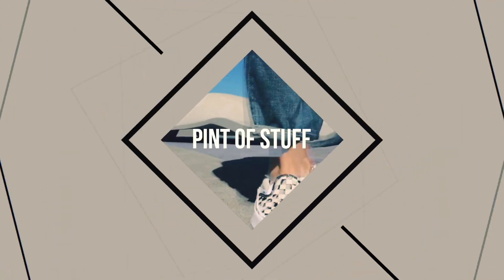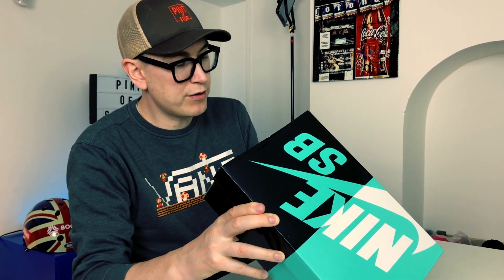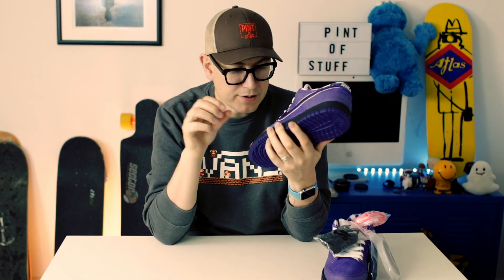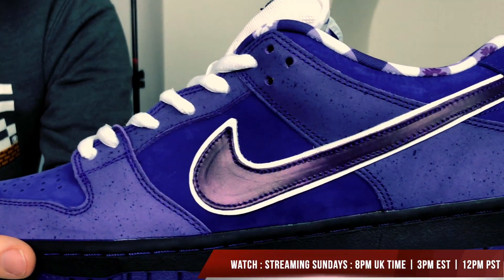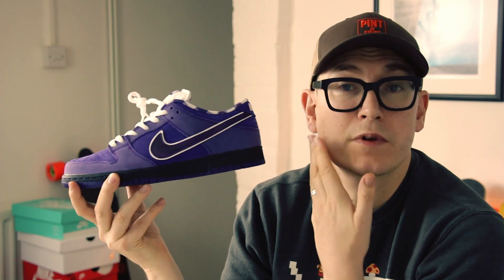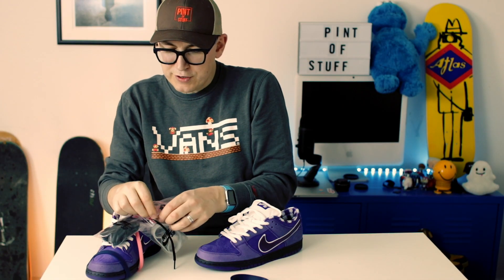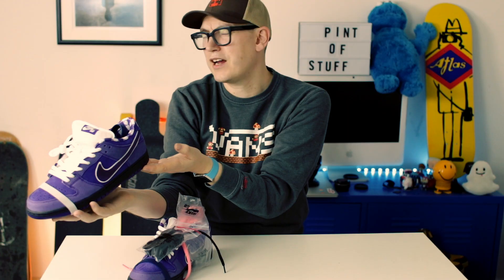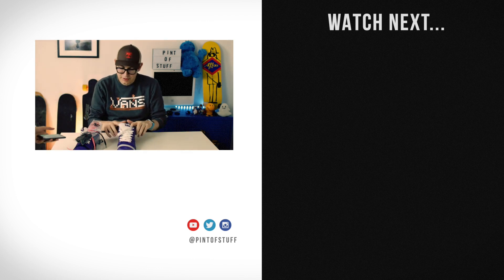Concepts x Nike SB Dunk Low "Purple Lobster" Sneaker Unboxing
Nike SB keep digging into the Dunk history vault ... this time Mr B unboxes the Concepts x Nike SB Dunk Low "Purple Lobster" a throw back to the original Lobsters released in 2008.

Concepts are back in the SB game producing the 10 year anniversary edition of this Nike SB Dunk Low - The Purple Lobster. This OG Dunk includes the original tooling and Nike SB details on the fat padded tongue and some of the nicest suede we've seen used by Nike SB in 2018.

With metallic speckle detailing on the upper of the Dunk and that , iconic picnic sock liner, and 2 sets of the rubber bands to keep those lobster claws at bay plus 3 sets of laces for this super nice Nike SB Dunk.

Mr B.

The Nike SB Dunk Low details:
Nike SB x The Concepts Dunk Low Pro OG 'Purple Lobster' QS
Color :  Voltage Purple/Voltage Purple
Code : BV1310 555